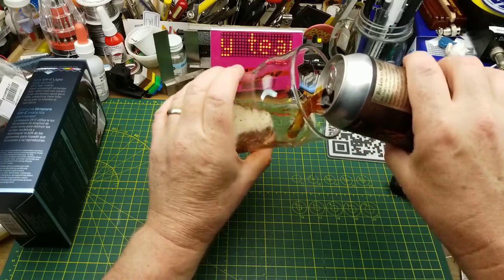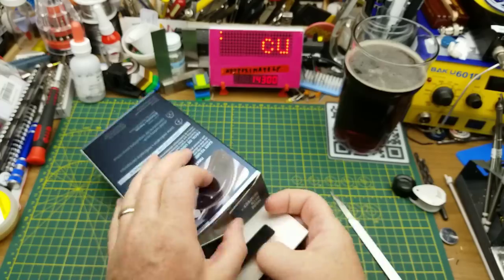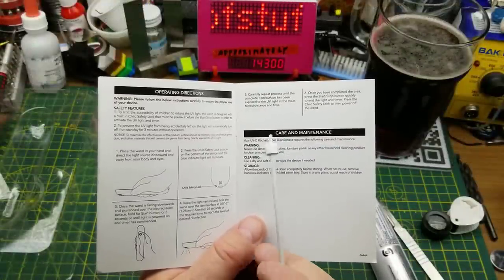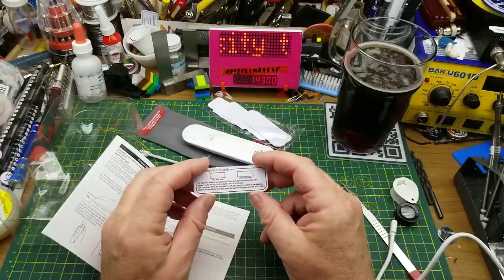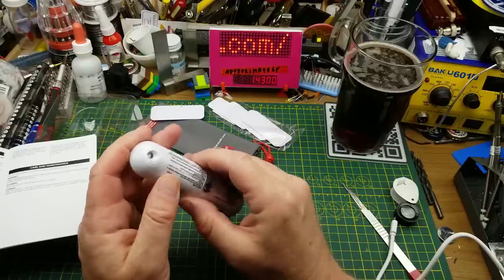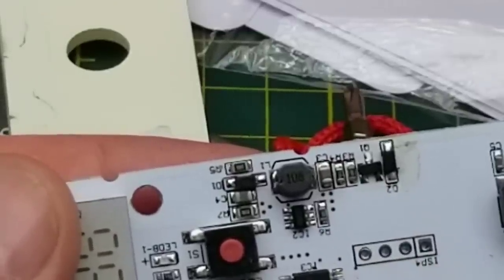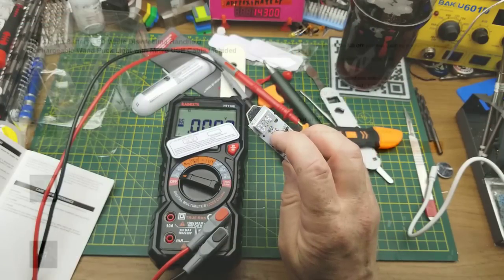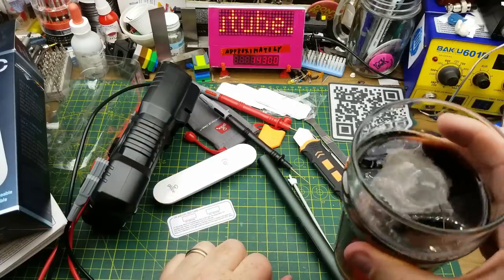Dollar store UV-C wand. Real or fake?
I picked up this UV-C sterilization wand at Dollarama recently.
But is it actually making any UV-C?
Can it protect you from nasty germs?

And, more important, what's inside it.